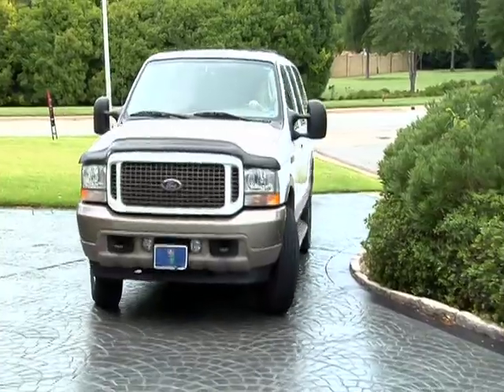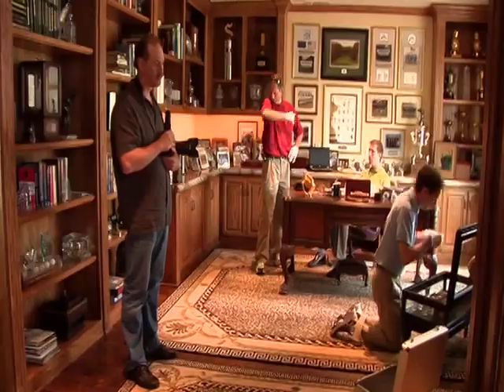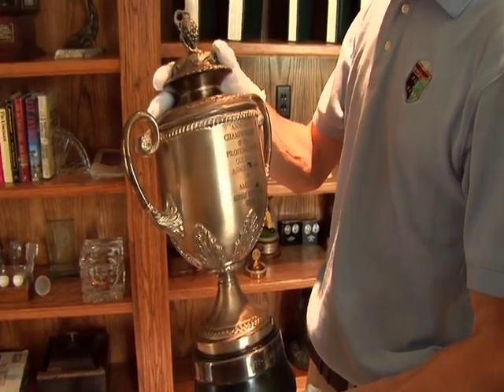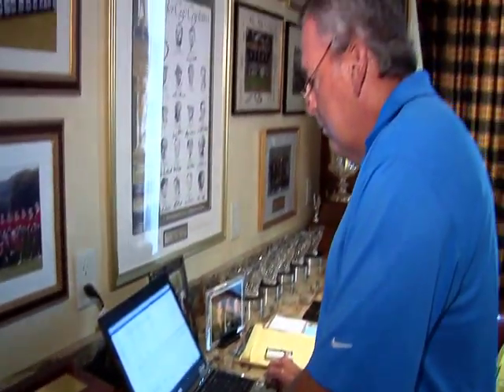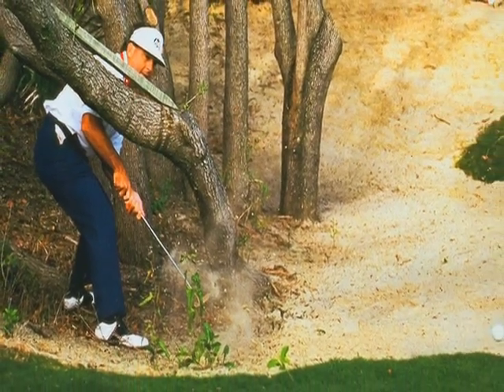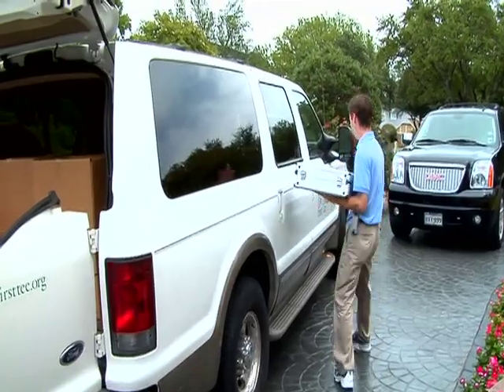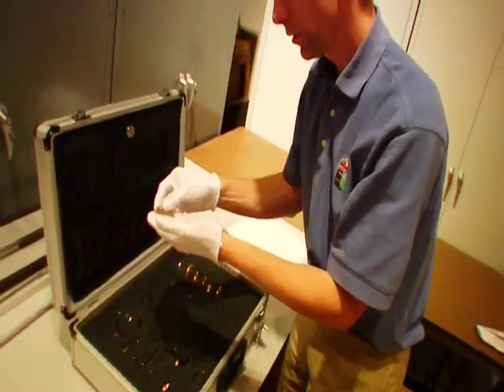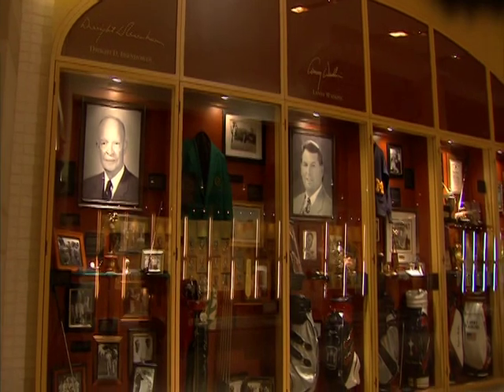Behind The Scenes - Lanny Wadkins Artifact Pick Up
Go behind the scenes of 2009 Inductee Lanny Wadkins artifact pickup.

Images & Footage Supplied by: Sports Illustrated Golf Group.